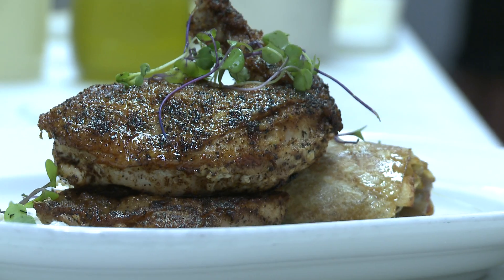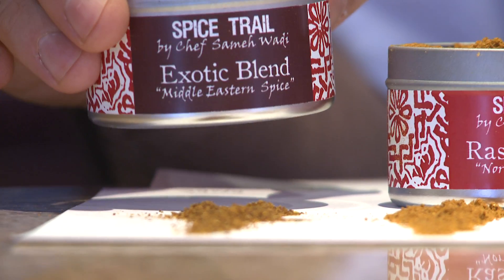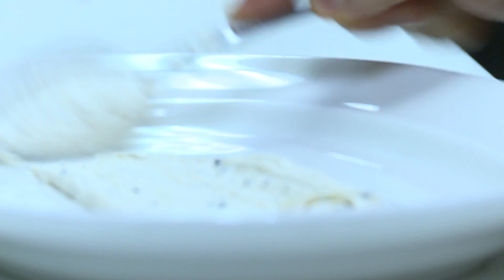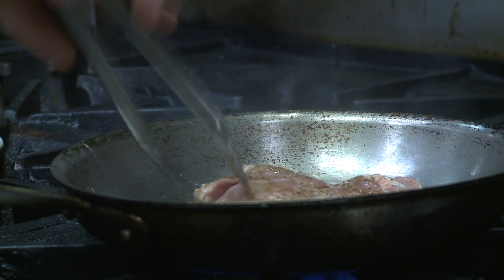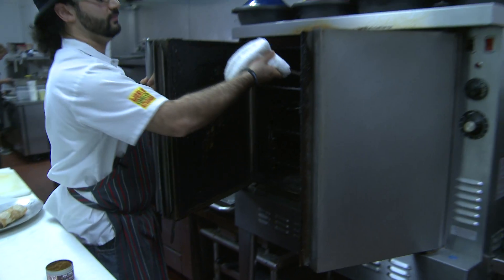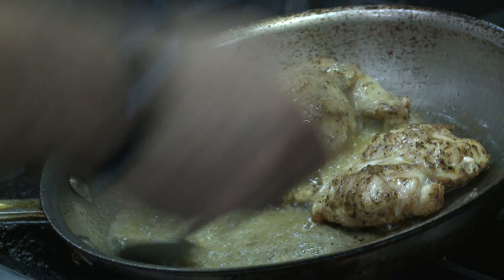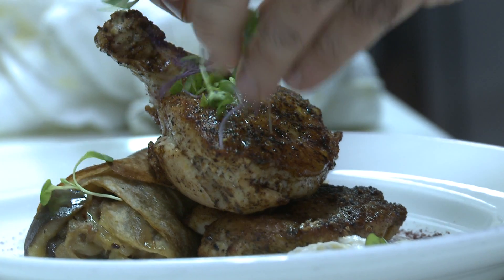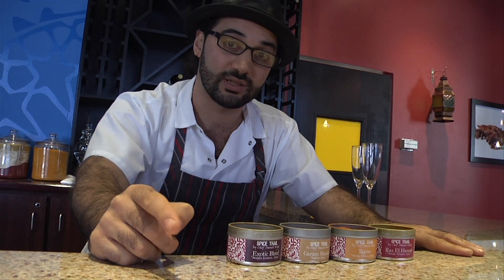Exotic Blend Spice Meets Roasted Chicken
Chef Sameh Wadi gives an inside look at how he makes the popular Roasted Chicken dish using one of his very own Spice Trail spices (Exotic Blend).